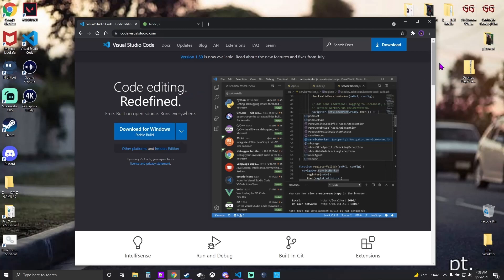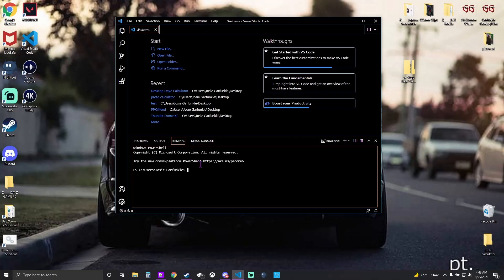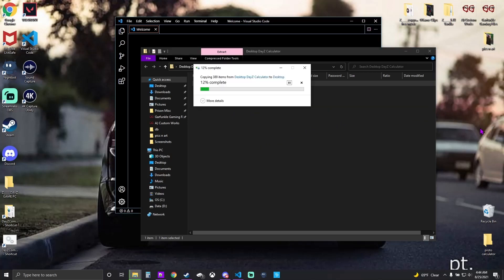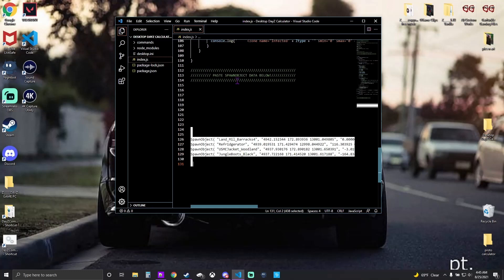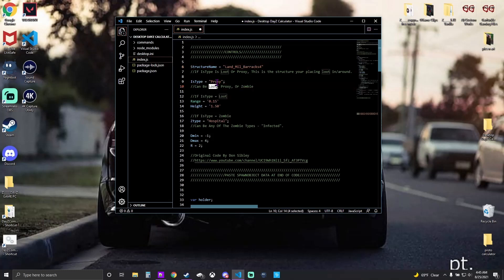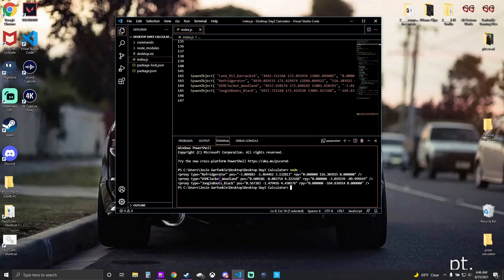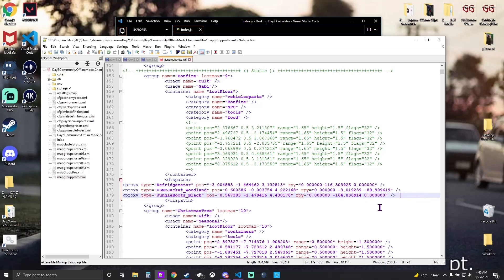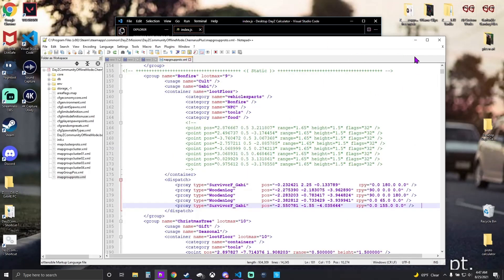DayZ Console Modding Tools - Desktop Proxy Calculator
In this video:
I attempt to share a tool I use daily for
proxy/proto placement, and explain how I use it.

For project folder and more
Come check out "The G Code"

XBOX? Prolly got a server in your size!

Original Calculator link for:
Justin Pitcher/Don Sibley Calculator

( Good Game )

I did not create nor own the sound(s) used in this video